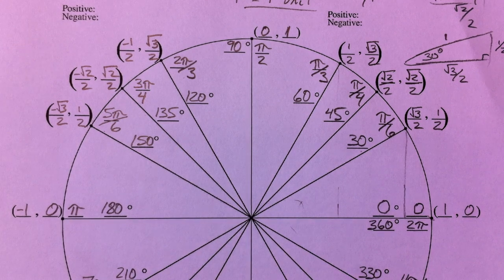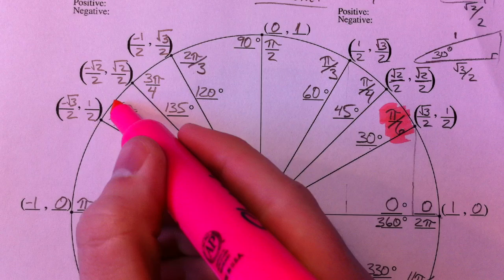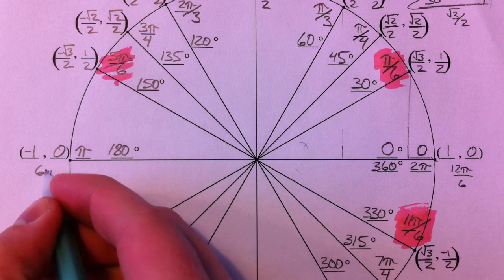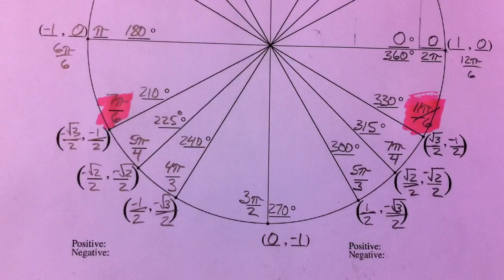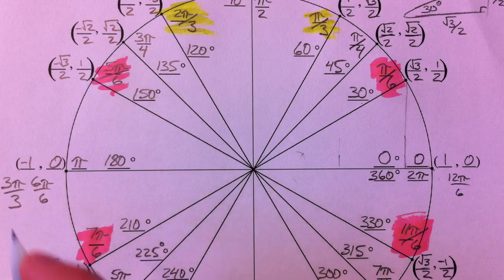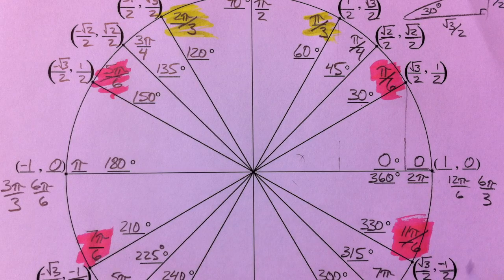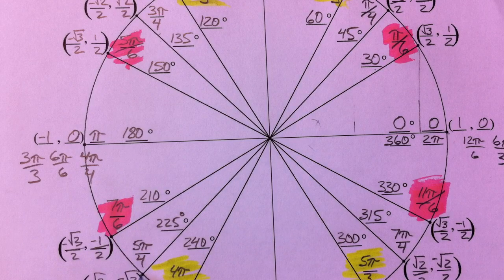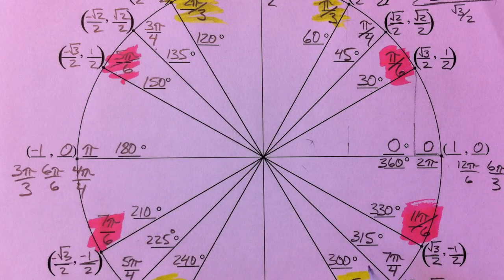The Unit Circle (A walk-through) - The Patterns (3 of 4)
Part 1:  Fill out the angles in radians and degrees
Part 2:  Fill out the coordinates using special triangles (45-45-90 and 30-60-90)
Part 3:  Patterns in the unit circle regarding radians and exact values
Part 4:  How the radius being one in the unit circle simplifies evaluating trig functions. Sinx=y, cosx=x, tanx=y/x and so on.